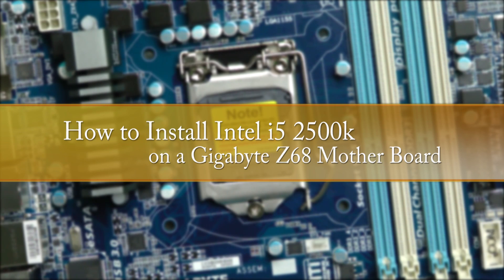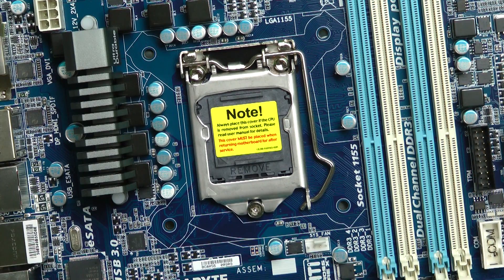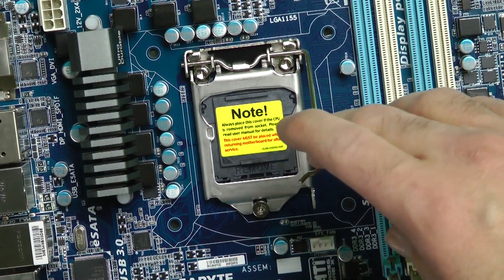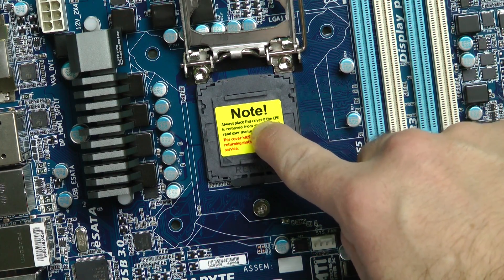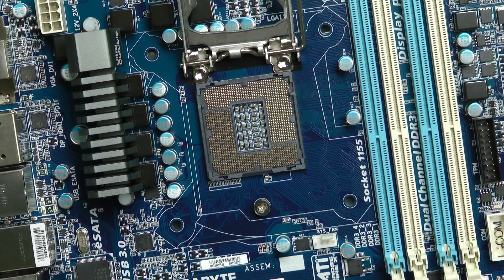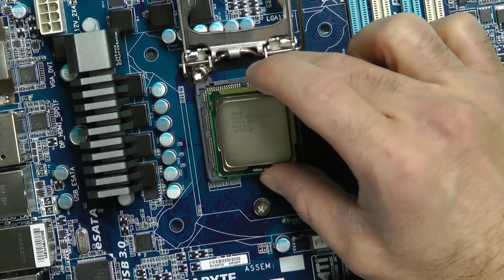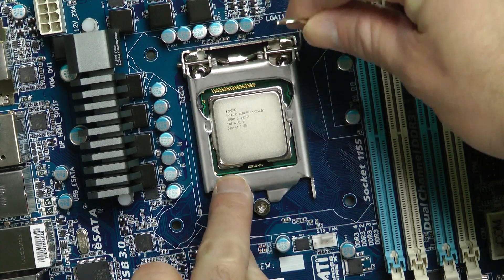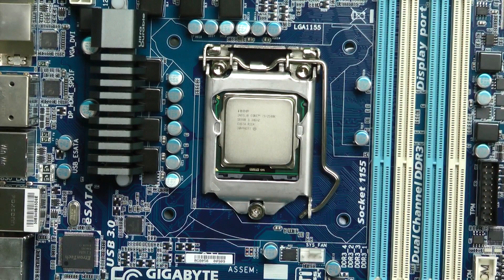How to Install Intell i5 2500k CPU on a z68 Gigabyte Motherboard.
Super simple process.